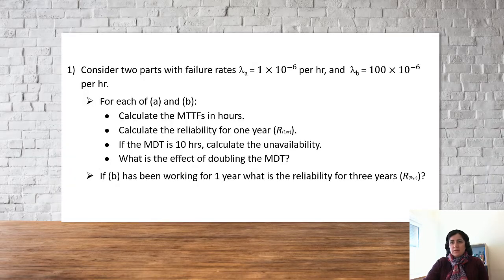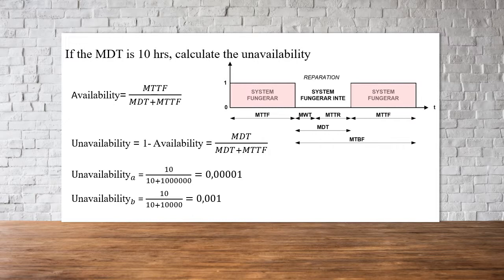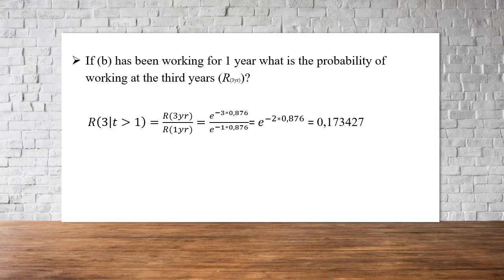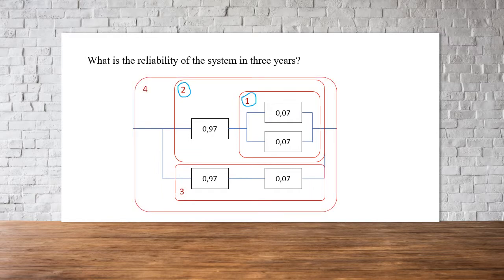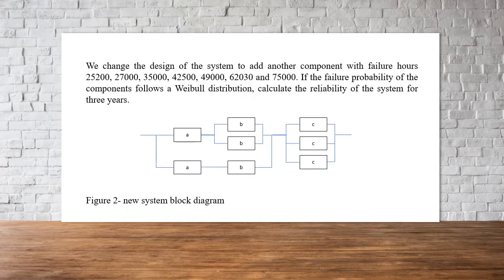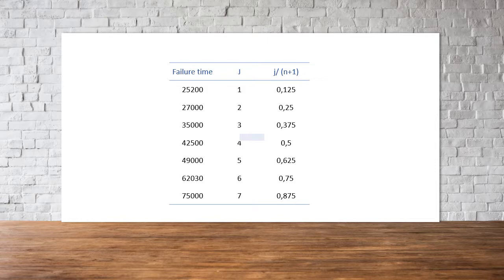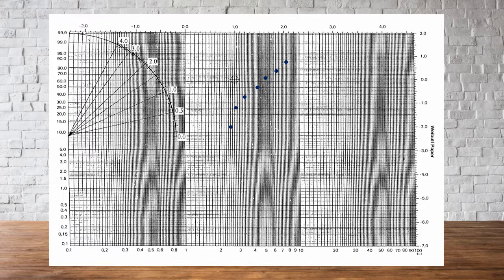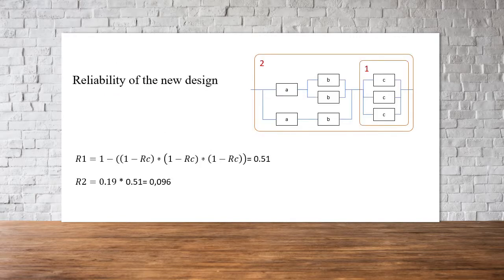Reliability Seminar exercises